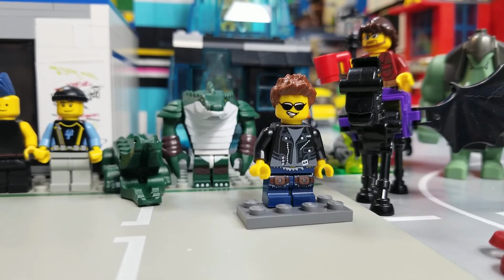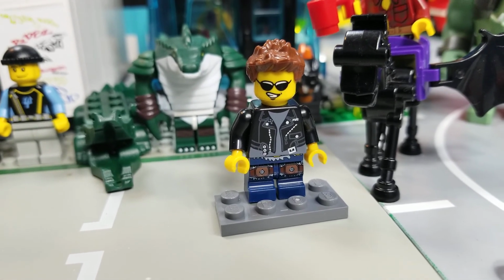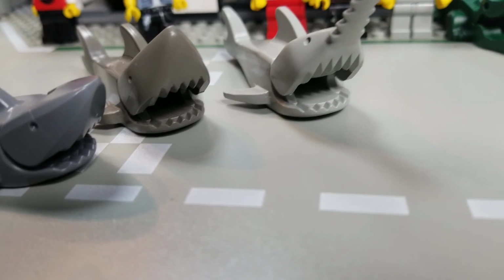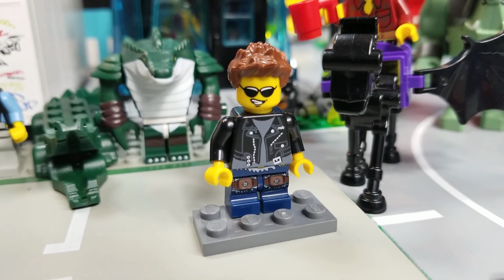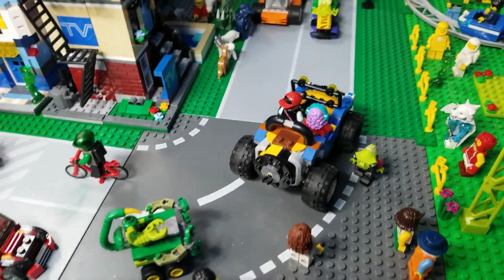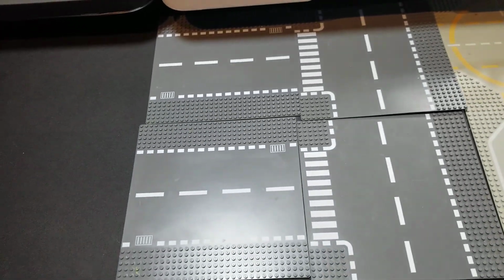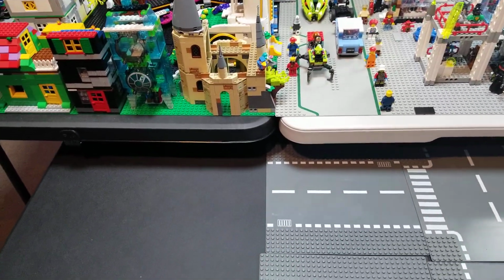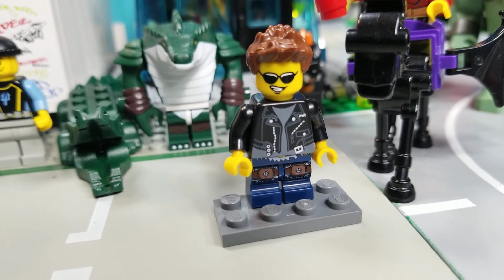Sloth City Welcomes The Woodshopteacher, Companions; Vintage Roadplates; a Gift Inspires New Plans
Shoutouts to @The Woodshopteacher, @bretts builds, @buttchop2021, @Solbrick, and my partner's physical therapist, who donated a massive bin of Lego to Sloth City.